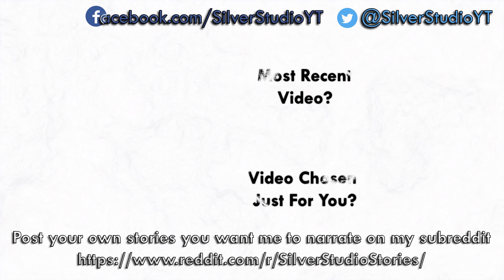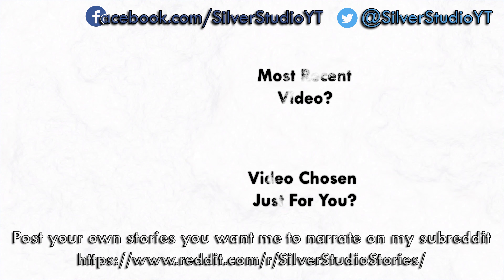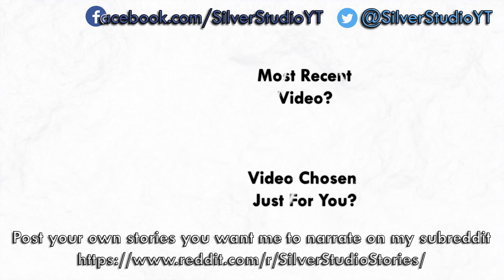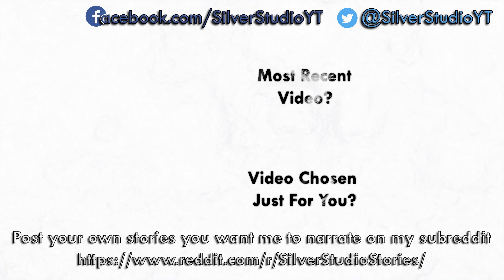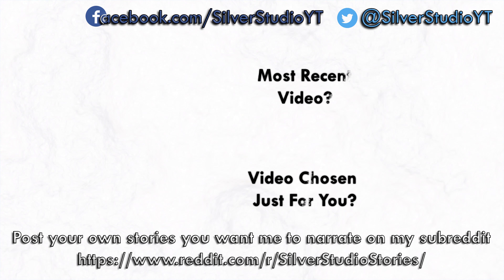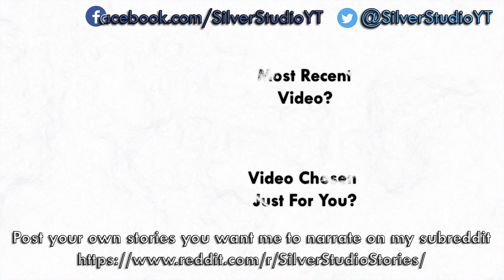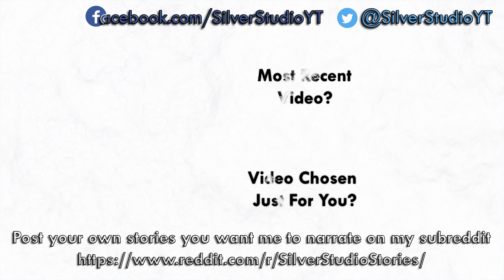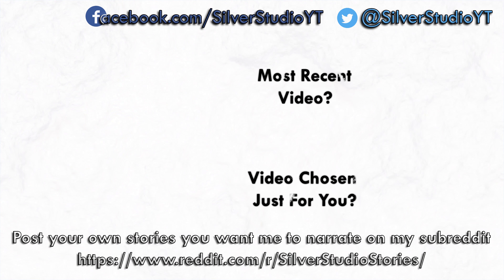"From A Concerned Citizen" by Scorch933 | Creepypasta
Sometimes the government needs a little push to make things right...

Have a scary story, Creepypasta, Gamepasta or Pokepasta you want me to narrate? Submit it to my subreddit!

Music also written by me, it's free to use as long as credit is given, check out my library here!